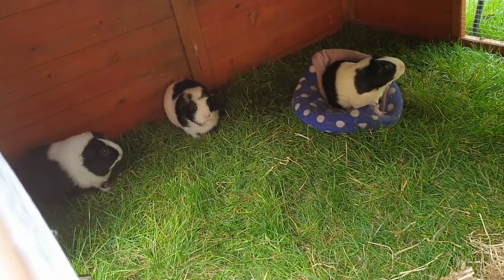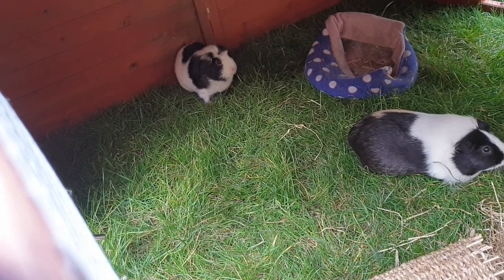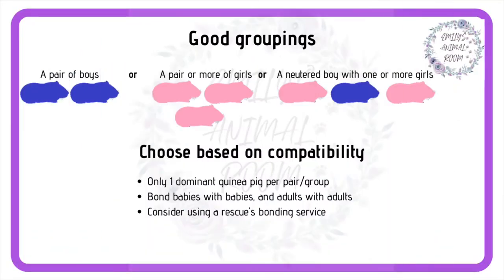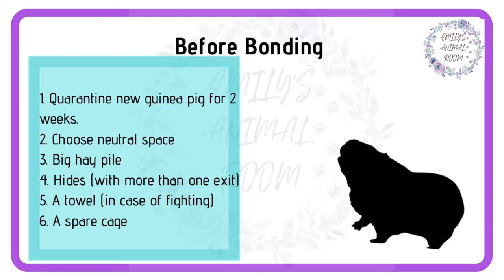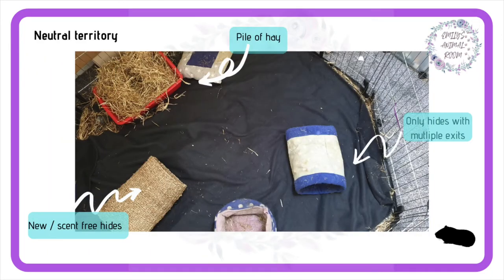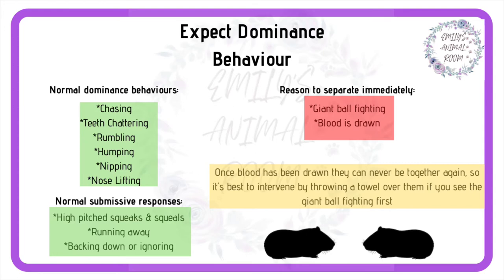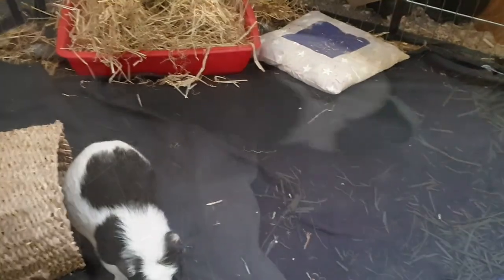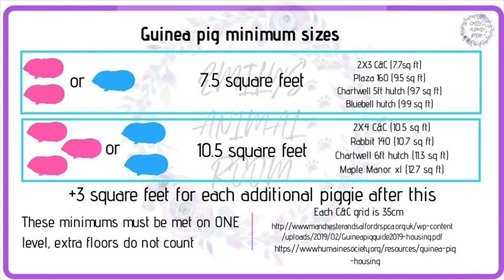Guinea Pig Bonding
How to successfully and safely bond guinea pigs together. Consider using a rescue's bonding service to help with this.
Choosing & compatibility - 00:55
Before bonding - 1:28
Start bonding - 2:06
Behaviours - 2:21
Putting in their cage - 2:55
Cage requirements - 3:23